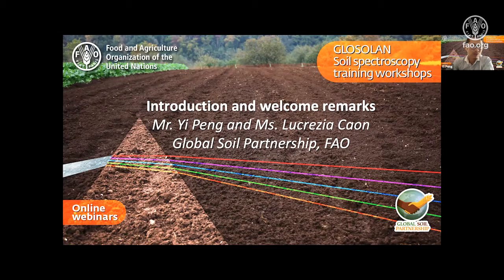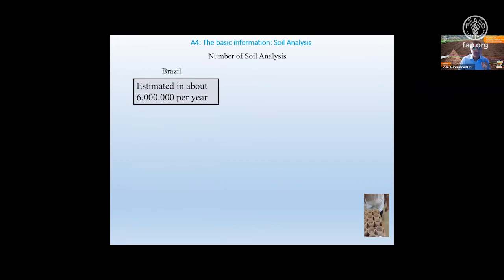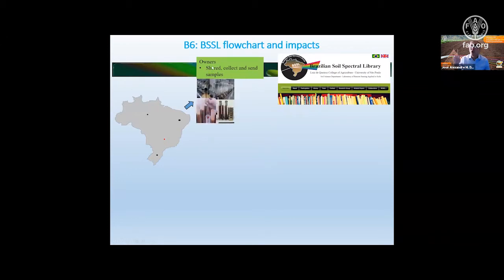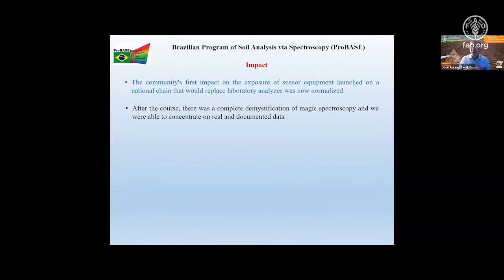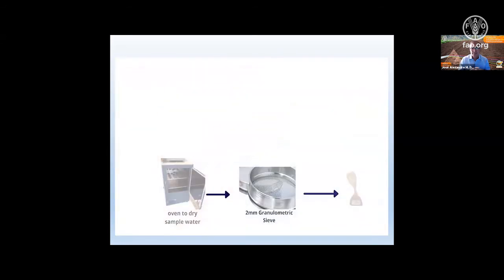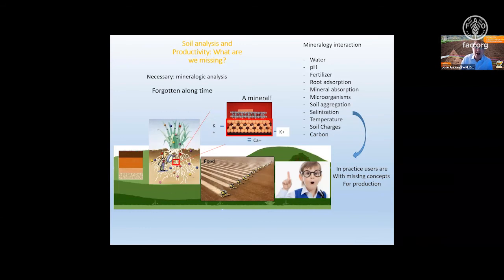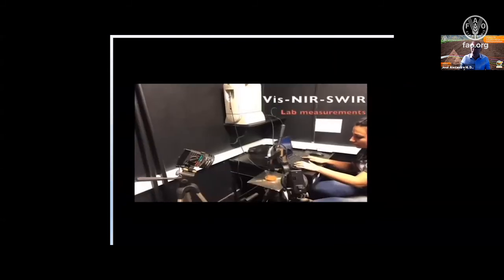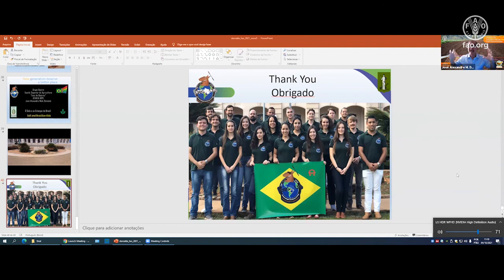GLOSOLAN Soil Spectroscopy Webinar #4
The fourth session of the GLOSOLAN Soil Spectroscopy webinar was held virtually on October 4 with nearly 500 participants from over 80 countries. Professor José Alexandre M. Demattê, from the University of São Paulo, Brazil, shared his team's experience in building the Brazilian Soil Spectral Library over the past 25 years, from scientific research objectives to the development of an online service for free soil analysis estimation. During this webinar, he shared Brazilian experiences on how to bring commercial soil laboratories together for this joint efforts and to understand this innovative technology. He also demonstrated how him and his team delivered their knowledge into practice through courses, trainings and building confidence between stakeholders.